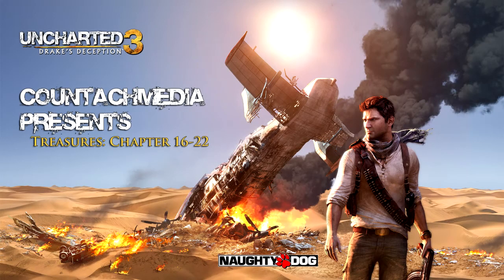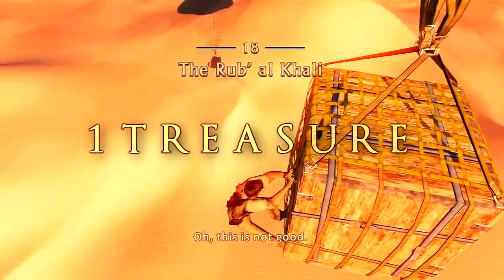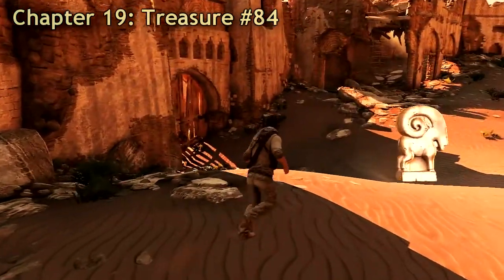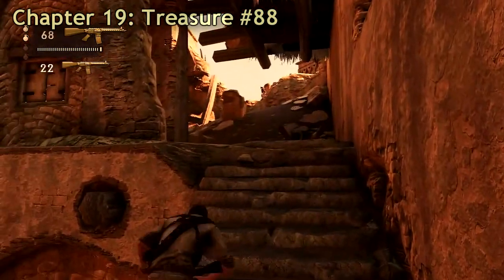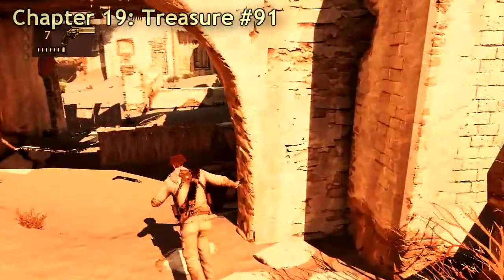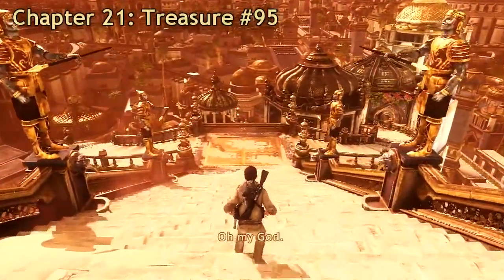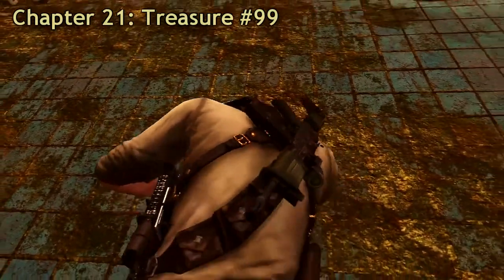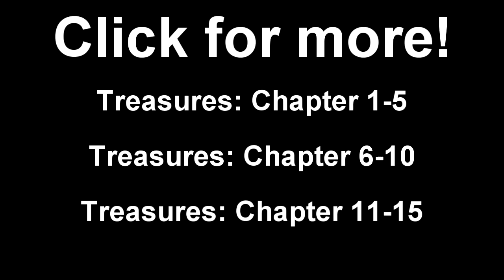Uncharted 3: Drake's Deception | Treasures: Chapter 16-22 [Part 4/4]